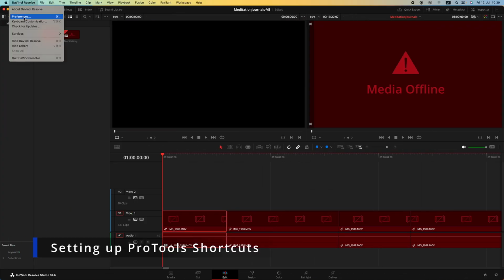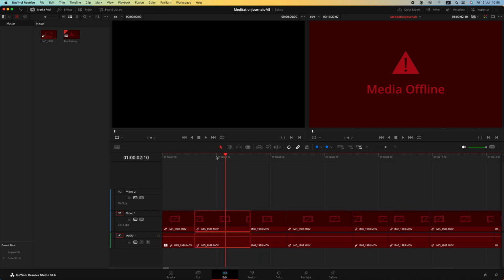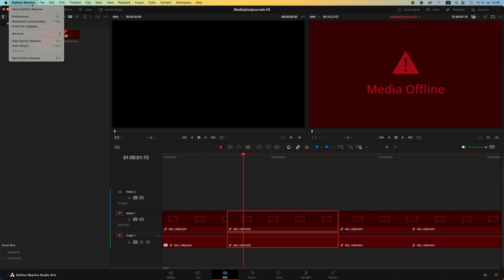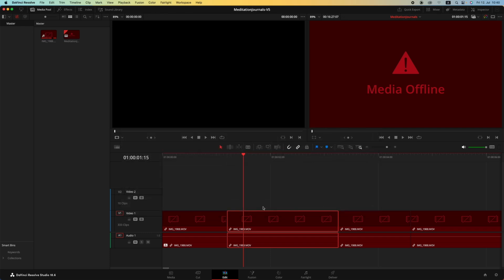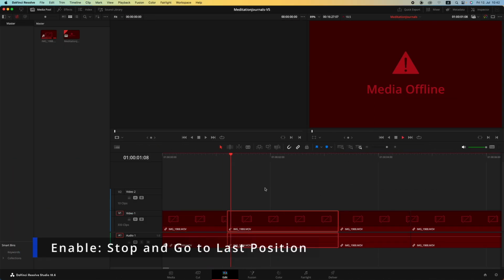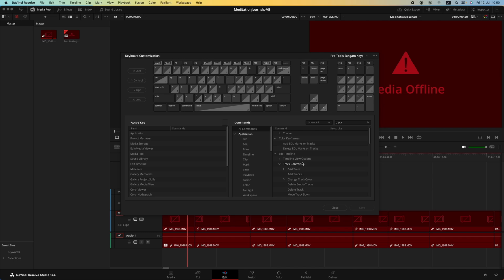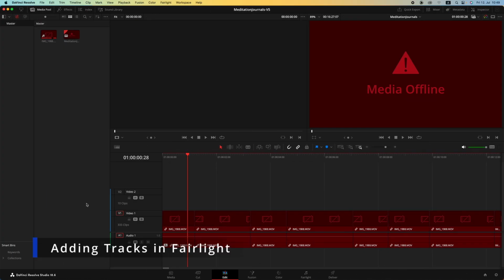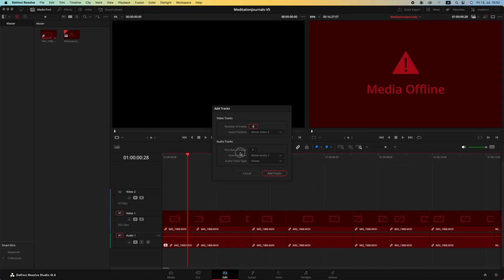My Pro Tools Shortcuts in Davinci Resolve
In this video, I share with you how I use Davinci Resolve as a Pro Tools user. With faster editing keyboard shortcuts and tips, this may help you too. I hope this will become helpful for you as well.

Timeline:
00:00 Intro
00:13 Timeline Scroll with Mouse Wheel
00:31 Pro Tools Shortcuts for Davinci Resolve
00:43 Basic Pro Tools Editing Shortcuts
01:08 Linking Clips
01:21 Ripple Start and End to Play Head
02:06 Selection Follows Play Head
02:21 Stop and Go to Last Position
02:43 Adding Tracks in Edit Timeline Window
03:19 Adding Tracks in Fairlight Window
03:55 Outro